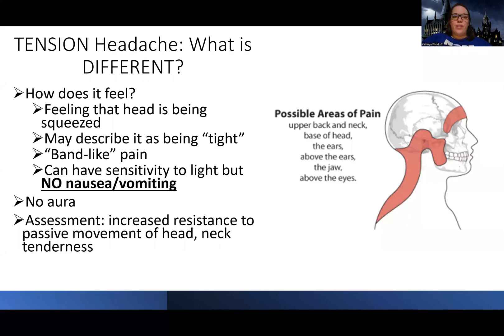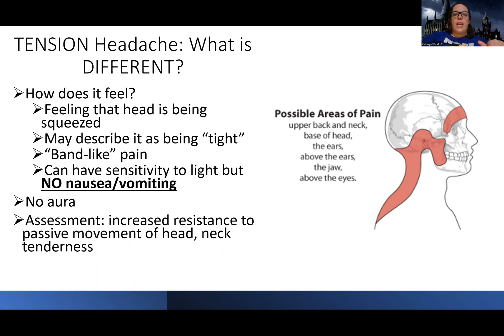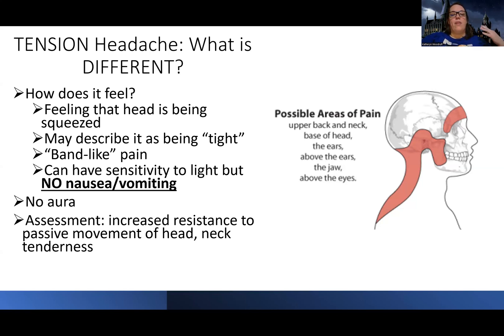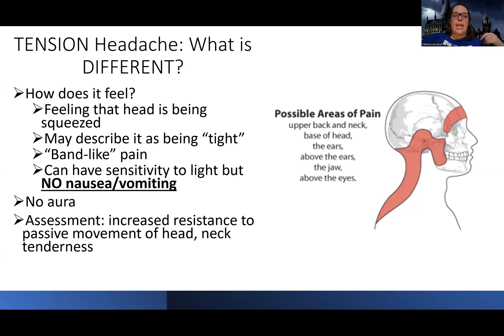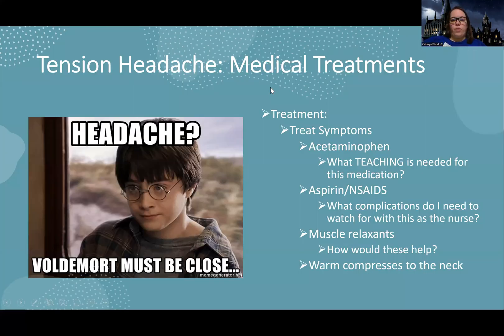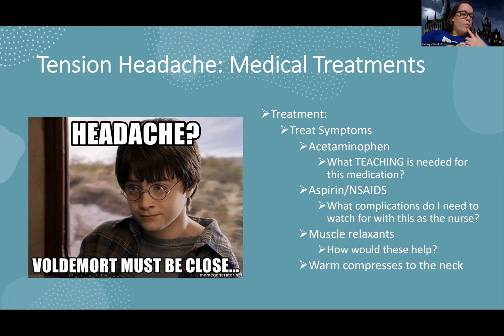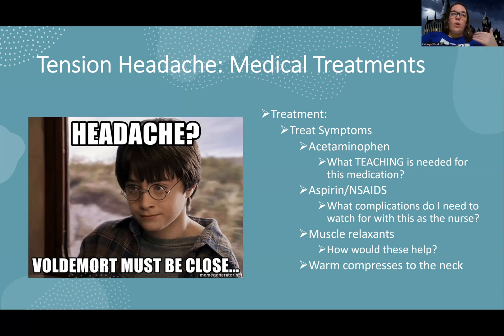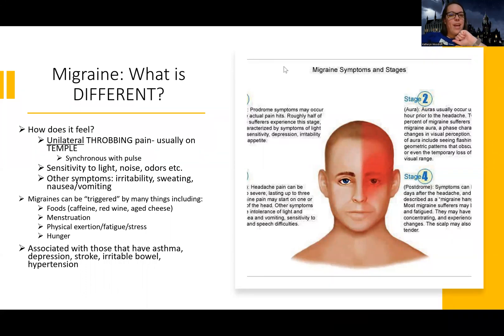Adul Med/Surg: Tension Headaches NEW Lecture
This is a lecture video for those in the med-surg nursing course that talks about tension headaches-there are also other videos about this topic for those looking for more information.